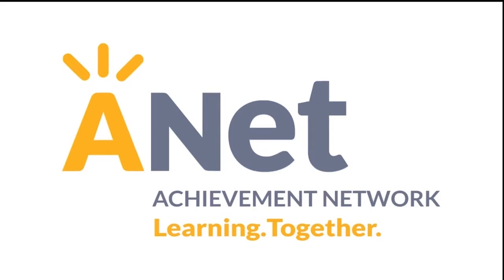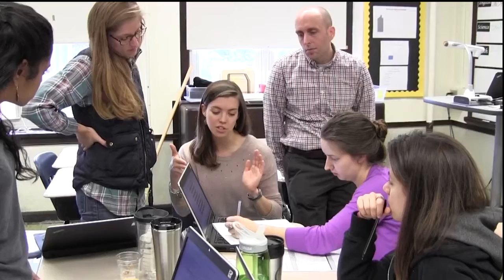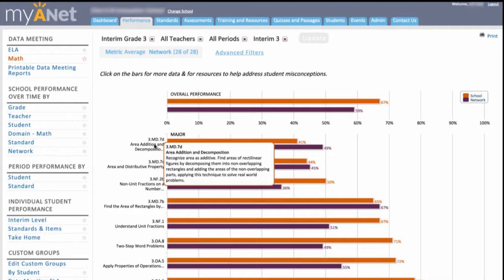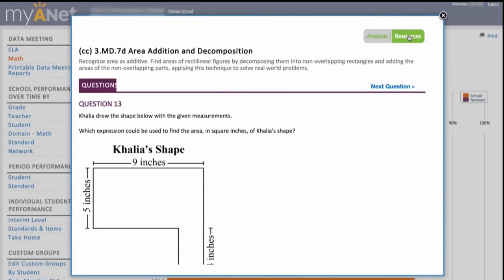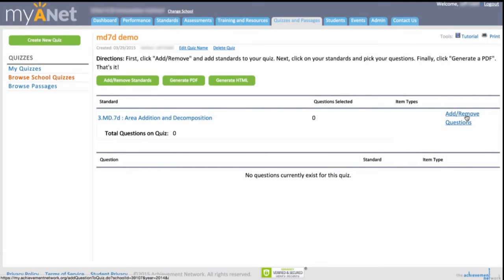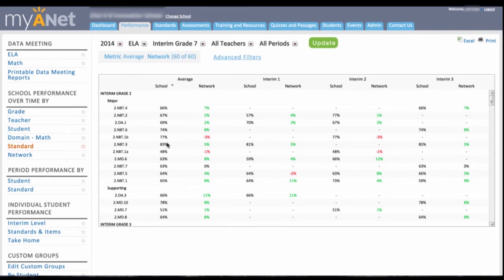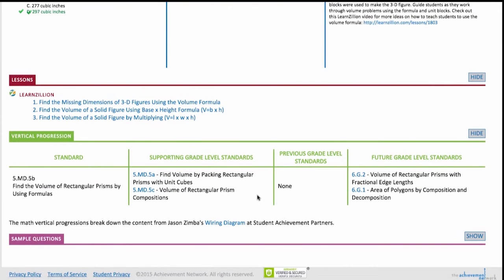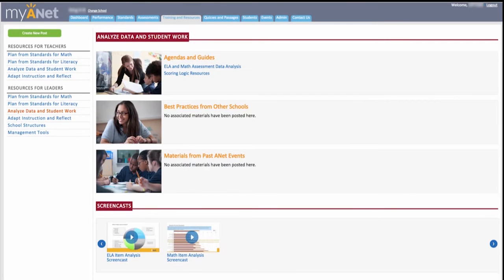myANet screencast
Sometimes, when we try to explain our online platform, myANet, we overwhelm our audience in our enthusiasm to show all its features and how intuitive it is to use. If you’ve been a victim of this kind of information overload, or if you’d just like to learn about myANet, then this video is for you. It’s less than five minutes, so it’s not comprehensive—but, hey—it’s less than five minutes!